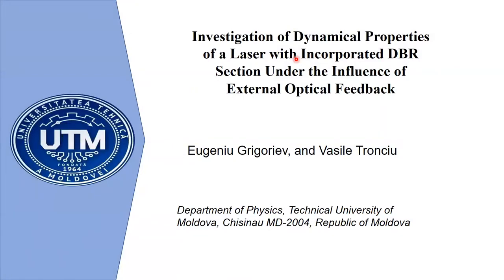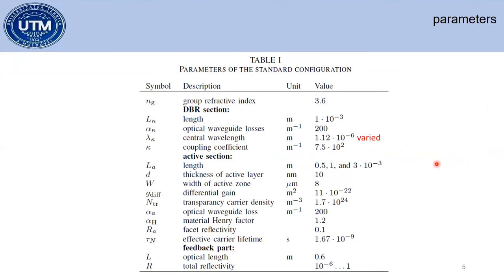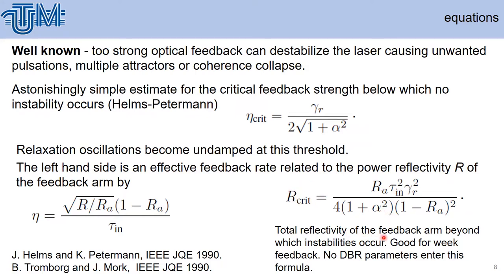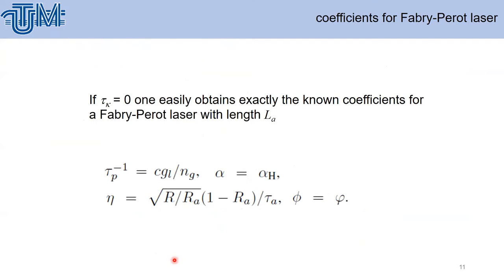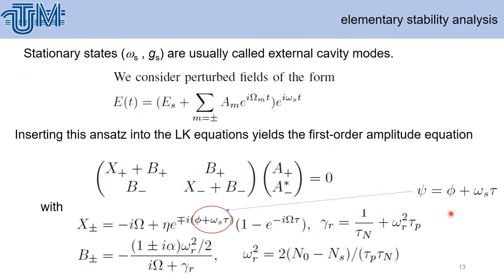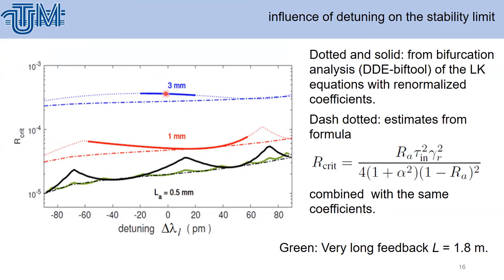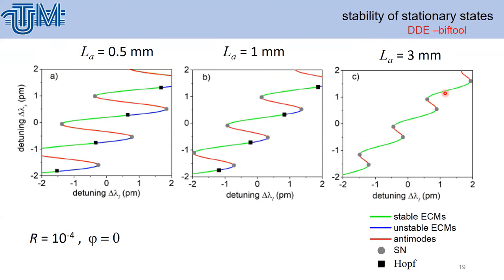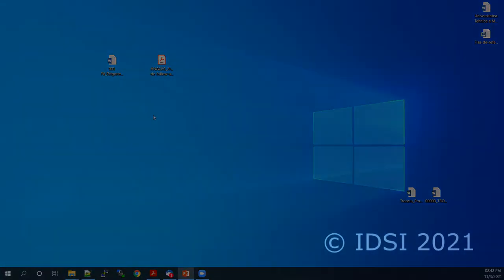Investigation of Dynamical Properties of a Laser with Incorporated DBR Section Under the Influence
Investigation of Dynamical Properties of a Laser with Incorporated DBR Section Under the Influence of External Optical Feedback

Grigoriev Eugeniu, Tronciu Vasile

Technical University of Moldova